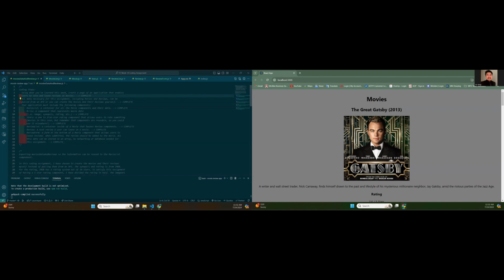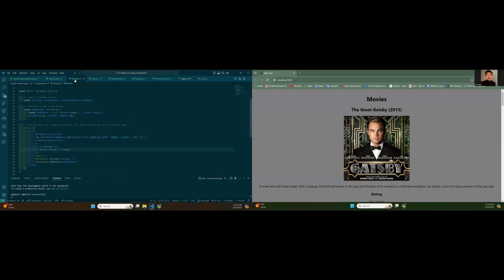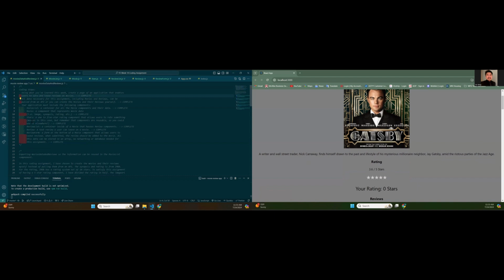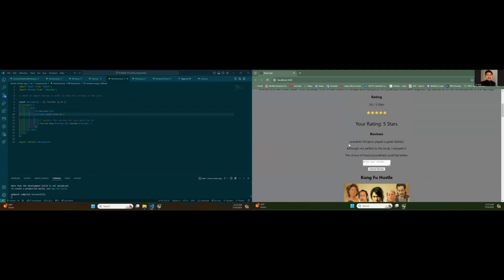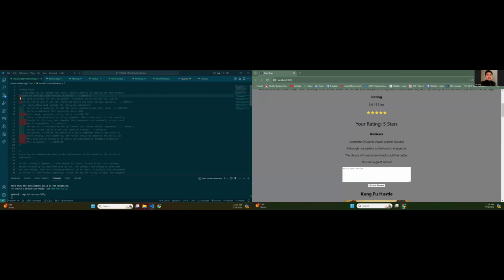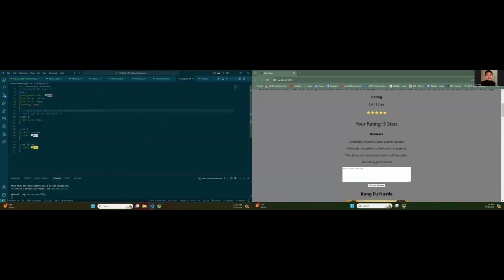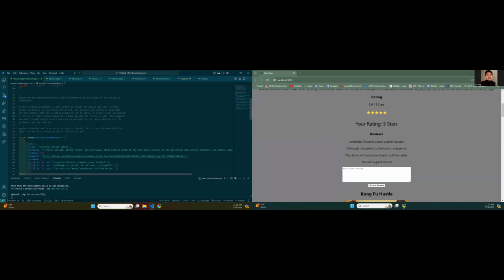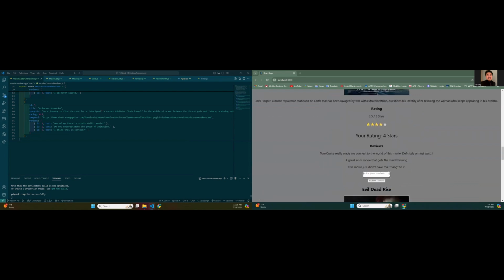7.24.24 FE Software Development Week 14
Movie review app with React: Props, State, & Events.